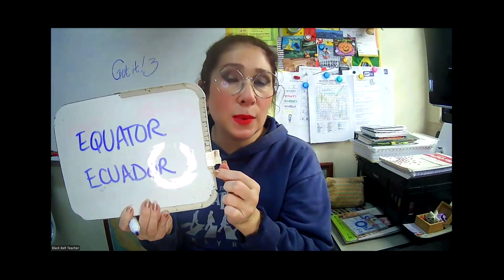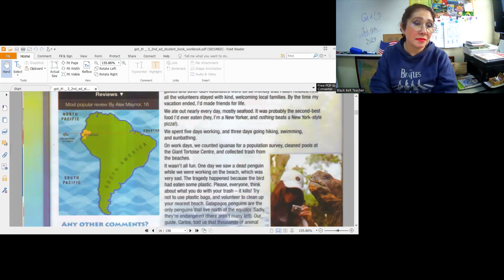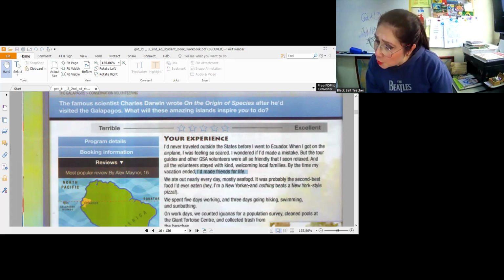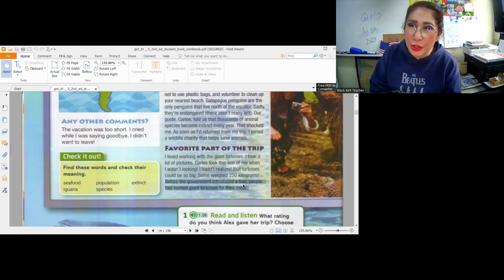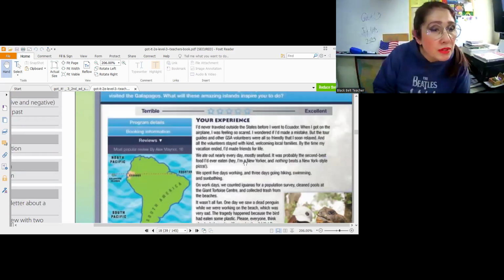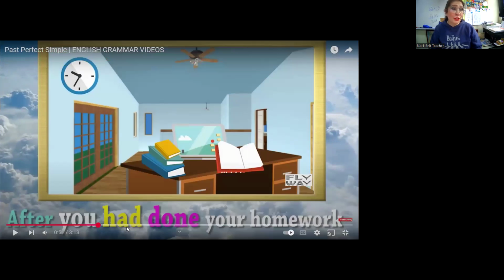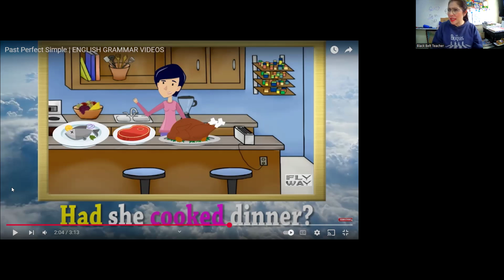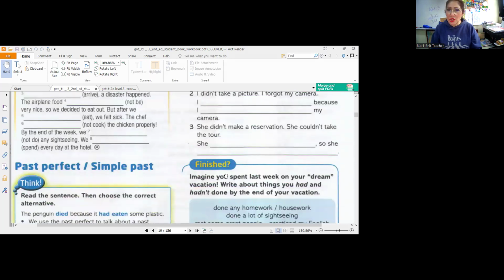Got it! 3 Intensivo de Inverno July 11th, 2025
Unit 2 - pages 19 and 20
Homework - page 21

Who is Teacher Laila?

Laila's my name and I'm from Brazil. I have a Floridian A.A. degree in Liberal Arts, and a Brazilian B.A. in Journalism and in Psychology. I've taught EFL- English as a Foreign Language- at LANGUAGE CORNER  for over 30 years. I have 7 rescued cats.

I play instruments. I love horror movies, post-punk rock, and documentaries on true crime. I don't like to exercise but I do, because I've decided on taking up ballet lessons at a late age. I walk a lot as I've chosen not to drive. I'm 50 years old and still alive.

I'm a monkey swirling in my world of chemical emotions waiting for better days filled with better people willing to build some sort of heaven 'cause that one which is mentioned by the "book" is merely propaganda. And keep in mind that nobody will remember you after you die, unless you have students that might remember you.

Some videos you see here are from my online and in-person EFL classes given at Language Corner, an English school located in Brazil since 2007.